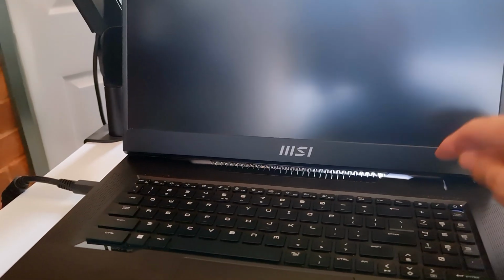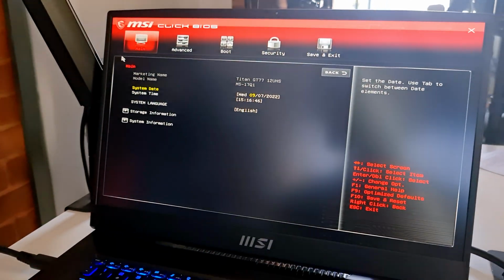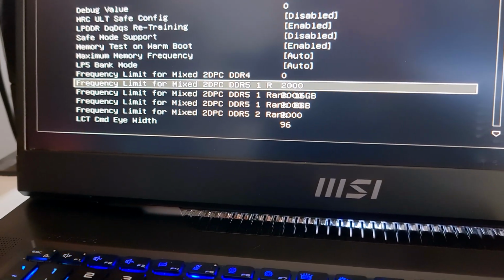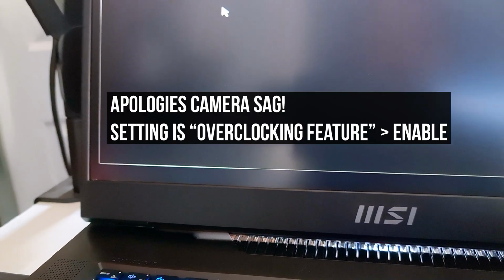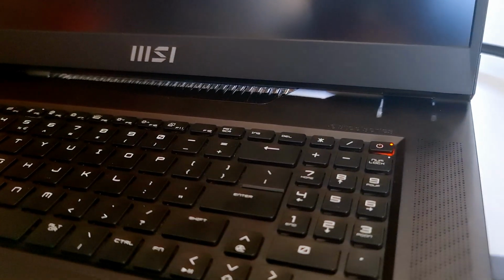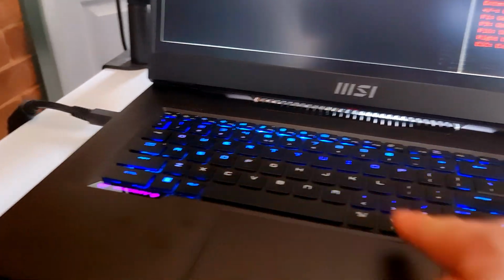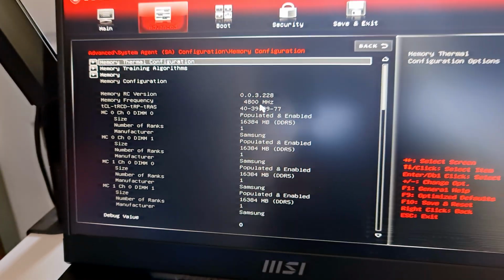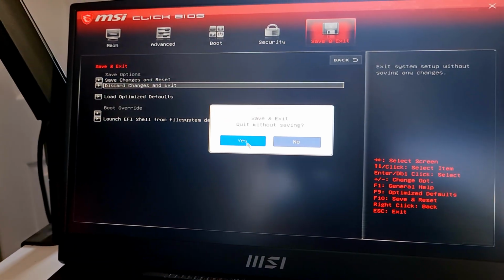How To Enable XMP on the MSI GT77 Titan Laptop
Random video but for anyone with a MSI GT77 Titan laptop, this is how to get the RAM to run at it's XMP speeds.  Won't apply to anyone without a MSI laptop! If you have no XMP or want to know how to enable XMP on the GT77 Titan, this is how.

MSI GT77 Titan i9-12900HX 3080Ti
Oooo it's expensive!

I designed and released a workstation performance benchmarking tool for Autodesk Inventor called InvMark, it's free.